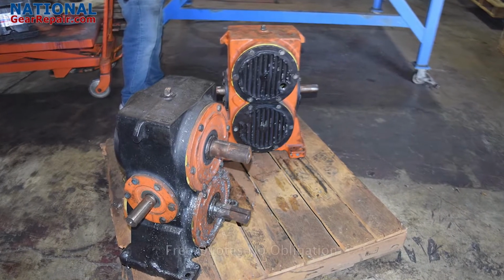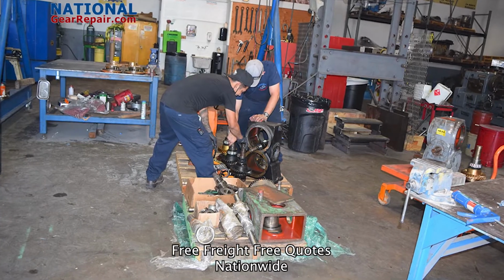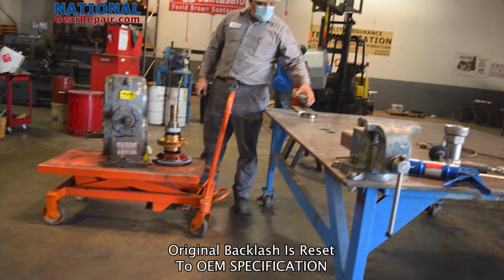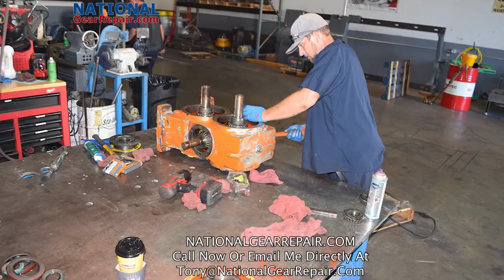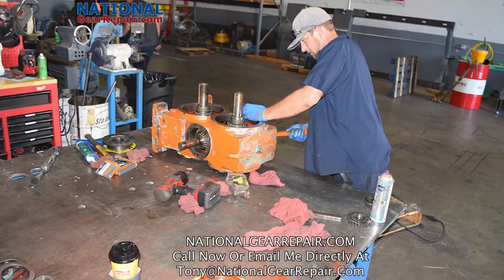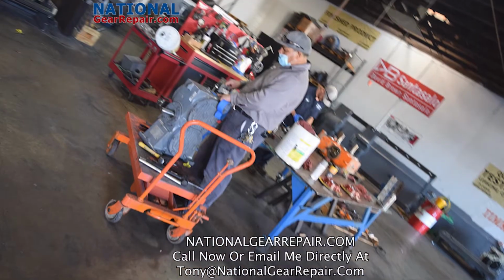Sumitomo Gearbox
We Repair Sumitomo Gearboxes (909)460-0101
 Free Freight & Quotes Nationwide. All work guaranteed for 24 Months.
 We save our customers 50% or more compared to buying new equipment.
Sumitomo, Sumitomo Gearbox Repair Service, Sumitomo Gearbox Repair,